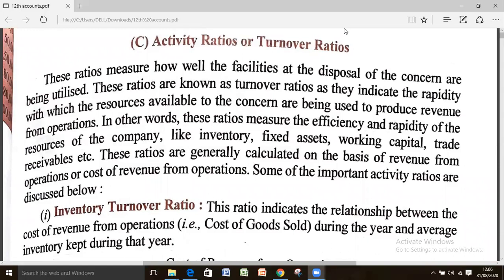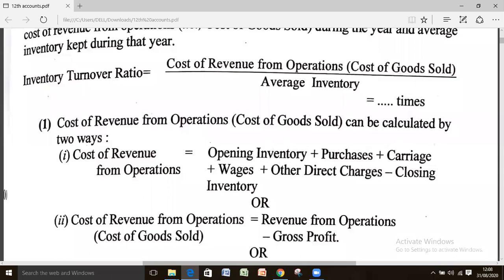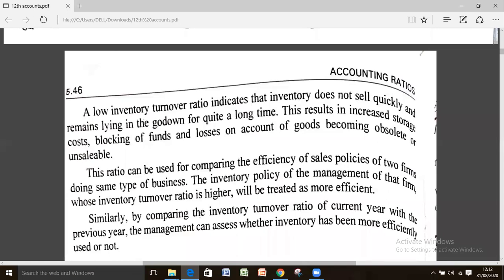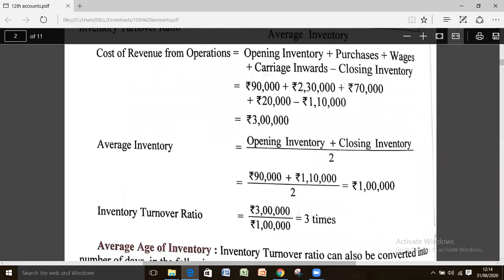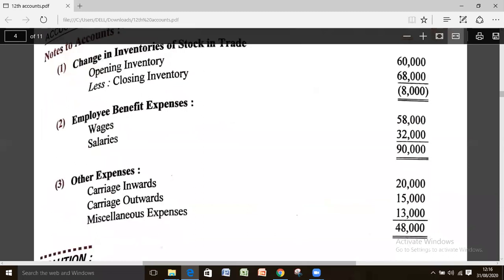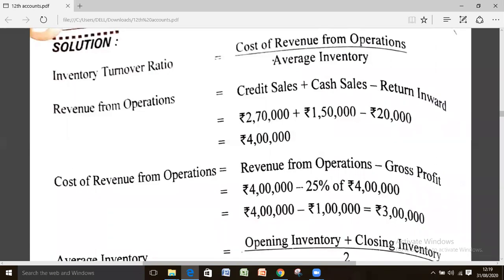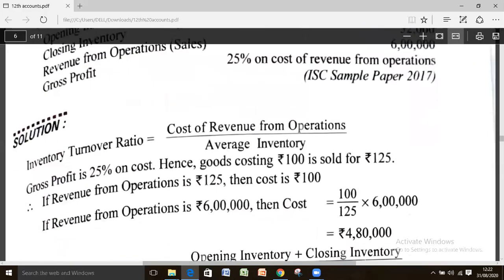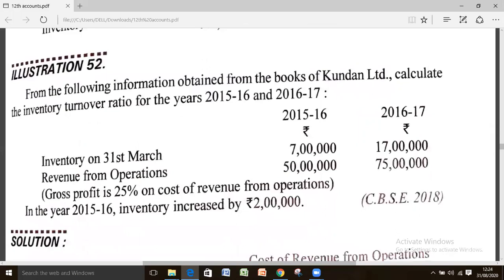TCS XII Accontancy Chapter 5 Ratio Analysis Turnover Ratio